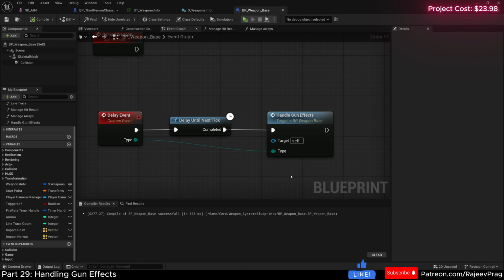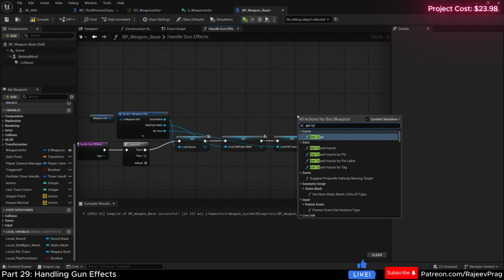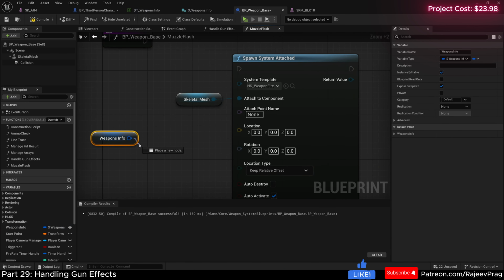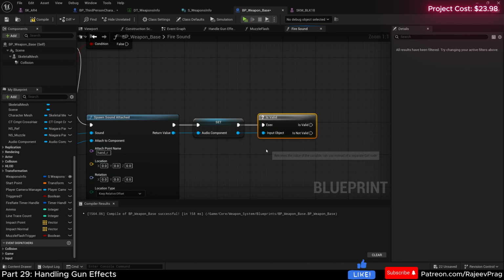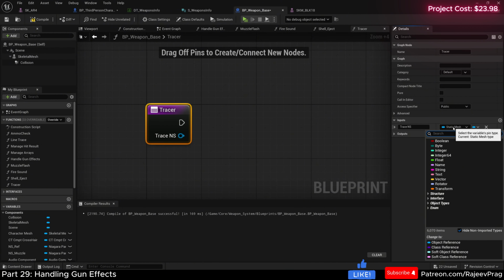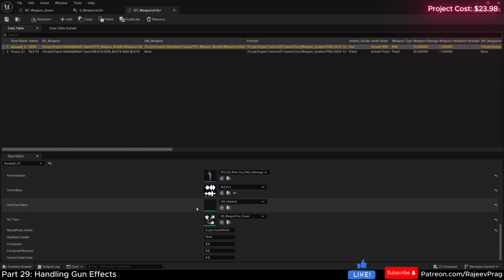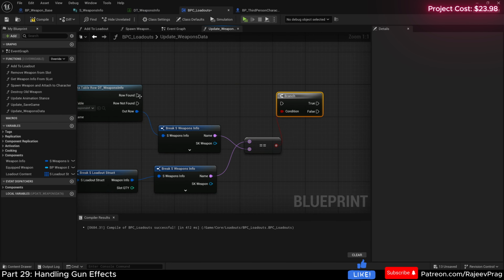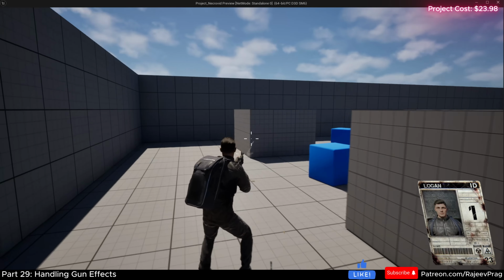Part 29: Handling Gun Effects| Hybrid-Zombie Shooter | Full Course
In this tutorial, I walk you through setting up essential gun effects in Unreal Engine 5, including:
✅ Muzzle Flash – Add realistic firing visuals
✅ Shell Eject – Spawn and eject shell casings dynamically
✅ Tracer Rounds – Create bullet tracers for better shooting feedback

🎯 Bonus: I also show you how to update old Data Tables at runtime when the game starts, ensuring all your weapon stats, damage values, and other data remain up to date without manually reloading them.

📌 Link to the Advanced CrossHair System here!
Credit to CT game!